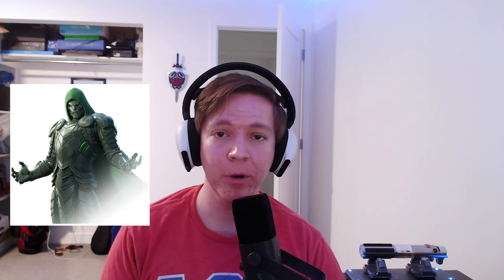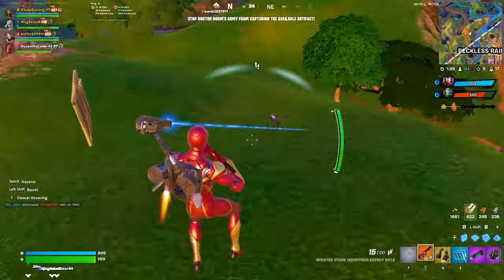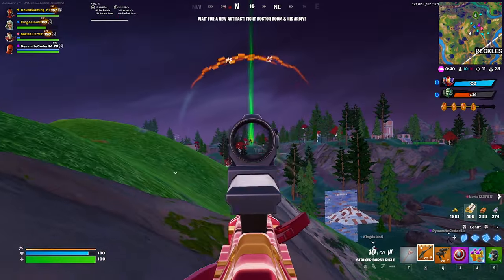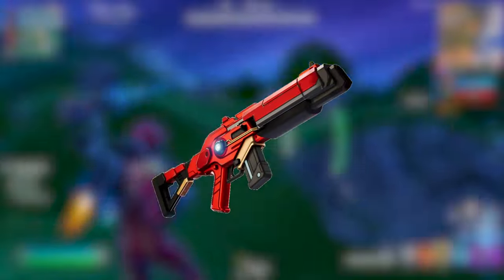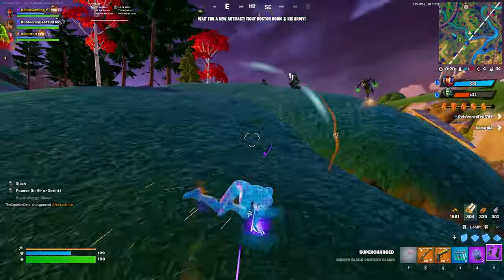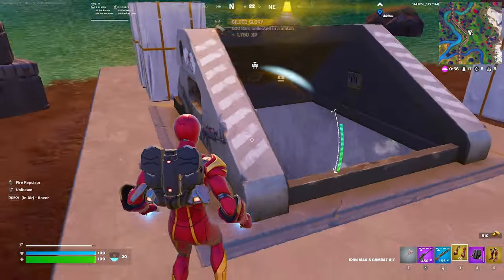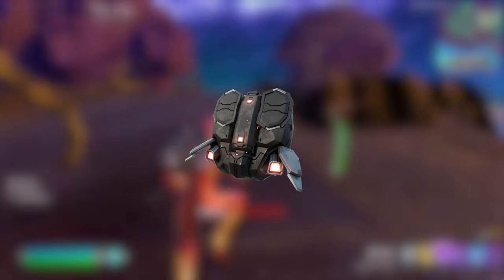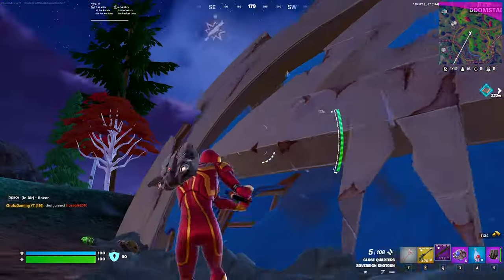Ranking EVERY MARVEL Weapon From Fortnite Chapter 5 Season 4 From WORST To BEST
I Ranked EVERY MARVEL weapon from Fortnite Chapter 5 Season 4, from WORST to BEST! In this video, we dive deep into the stats, abilities, and overall fun factor of each weapon. Whether you're a die-hard Marvel fan or just looking to dominate the battlefield, you won't want to miss this breakdown!